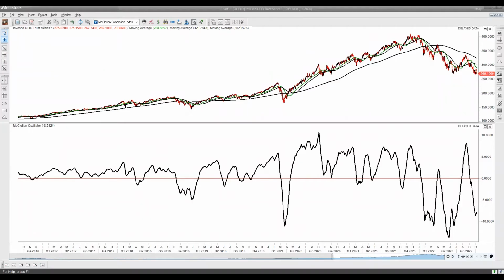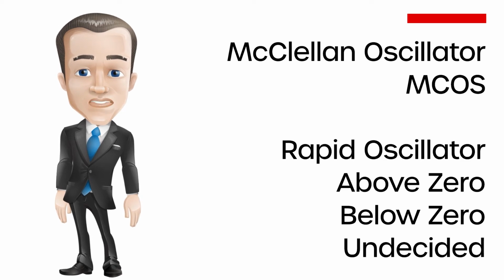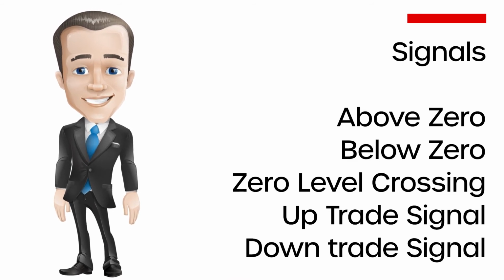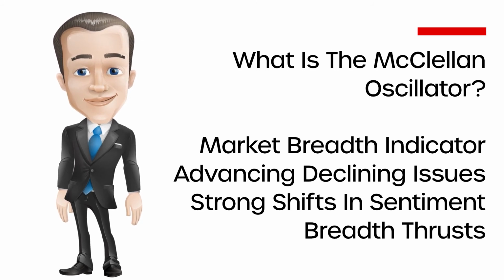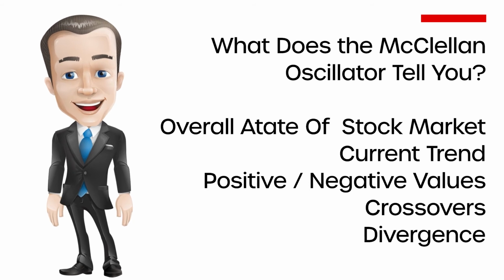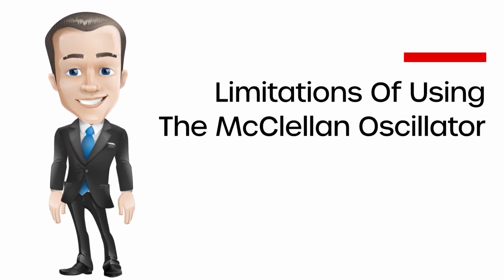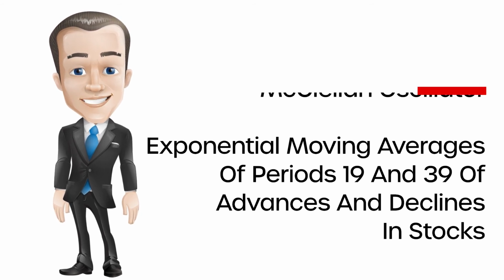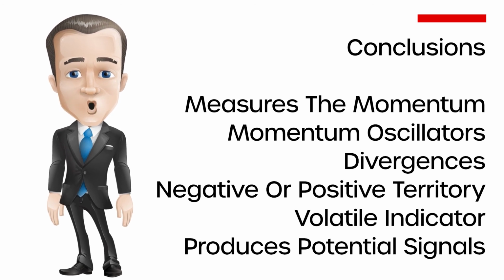McClellan Oscillator Indicator Explained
The McClellan Oscillator, developed by Sherman and Marian McClellan, is a market breadth indicator that is based on the smoothed difference between the number of advancing and declining issues on the New York Stock Exchange. The McClellan Oscillator is one of the most popular breadth indicators. Buy signals are typically generated when the McClellan Oscillator falls into the oversold area of -70 to -100 and turns up. Sell signals are generated when the oscillator rises into the overbought area of +70 to +100 and then turns down.

When the McClellan Oscillator reaches an extreme high or low level, it indicates an extended condition for the market.

Content Of Video:
00:00 McClellan Oscillator
01:49 History / Essentials
02:50 McClellan Oscillator Explained
05:04 McClellan Oscillator Signals
06:17 What Is the McClellan Oscillator?
09:11 Interpretation
10:43 Calculations
11:43 Key Points
13:56 Conclusions